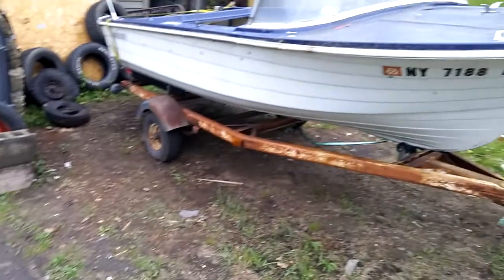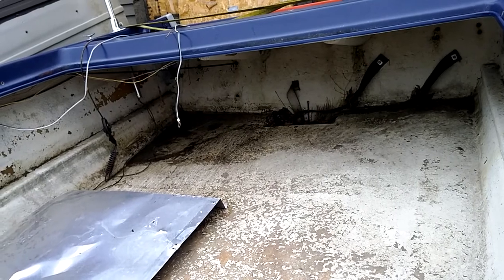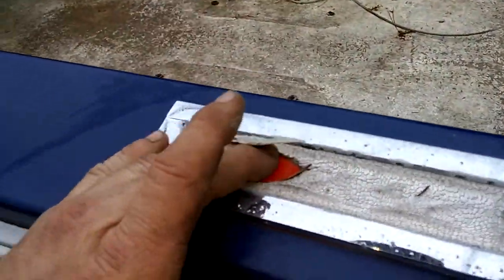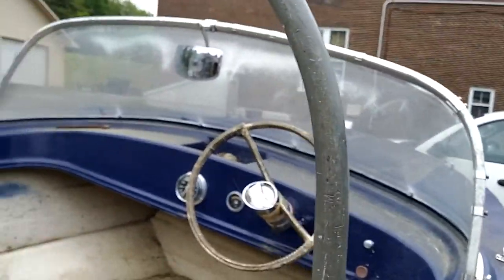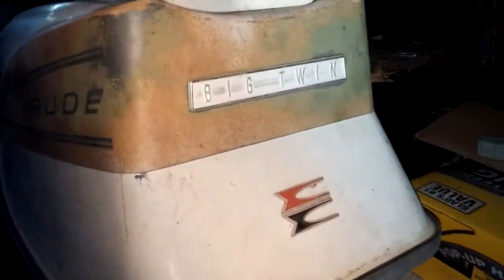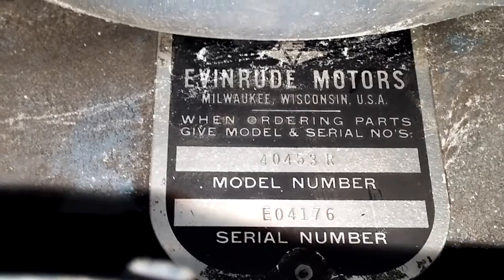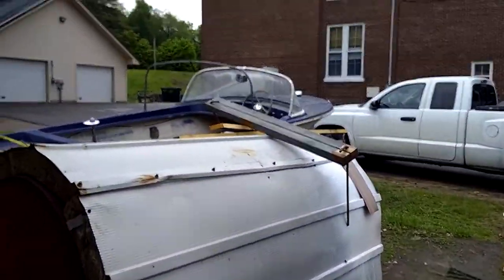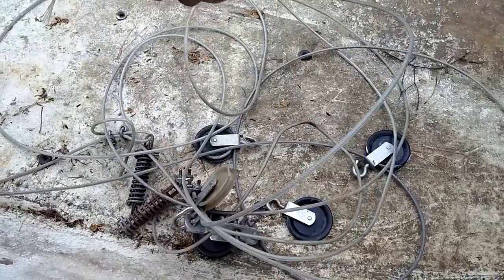1964 Starcraft 14' Siren with 1964 40hp Evinrude Big Twin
Found this "gem" on craigslist for FREE, but no trailer.  When I got there he told me he could part with the trailer for $100.  He had the registration for the boat and trailer, so I paid the man and dragged it home.  I found the motor local...now I just need to make it run.